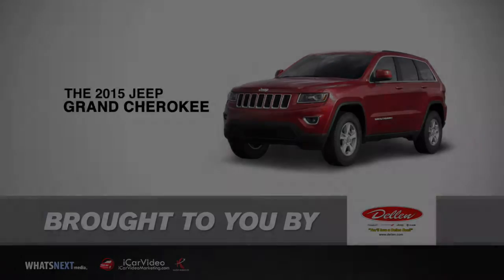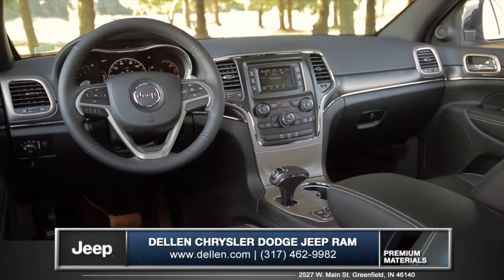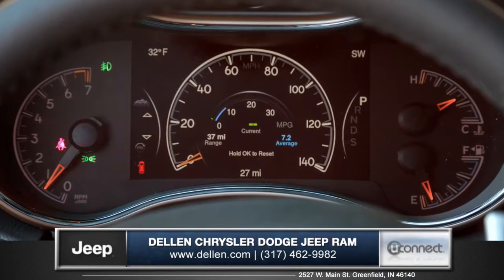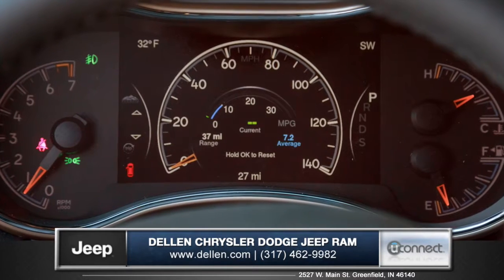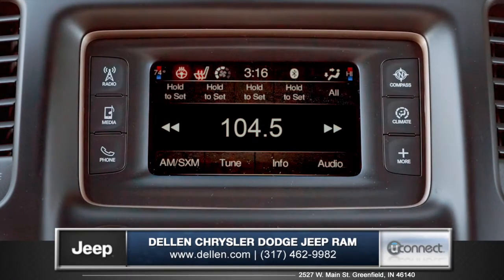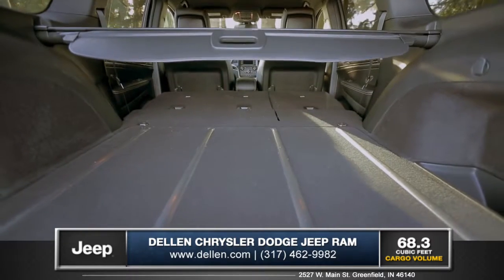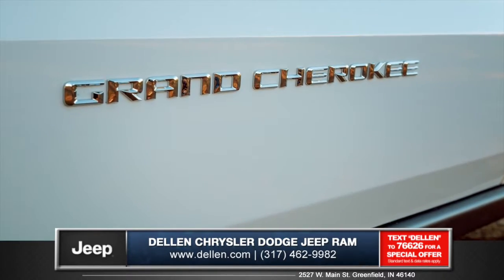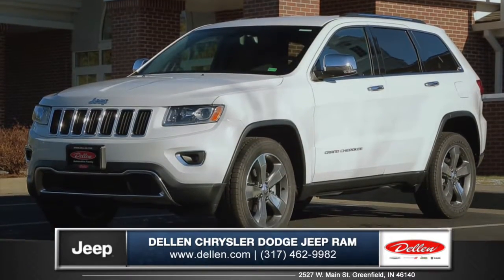2015 Jeep Grand Cherokee Interior Review in Greenfield, IN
An executive class interior with premium leather trimmed and heated seats offers outstanding breathability and comfort in any climate.
The personalized seven inch instrumental cluster displays vehicle information tailored to your personal preference.
The Uconnect system features access to Bluetooth, hands-free phone and audio, and even HD radio.
And the Grand Cherokee comes with standard seating for up to five, and fold down the rear seats to fully utilize the 68.3 cubic feet of cargo space.